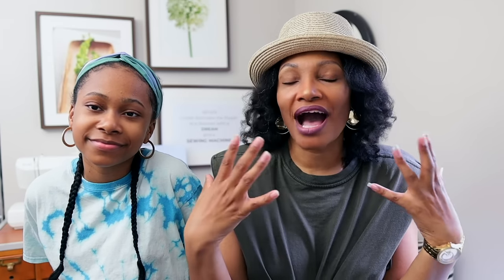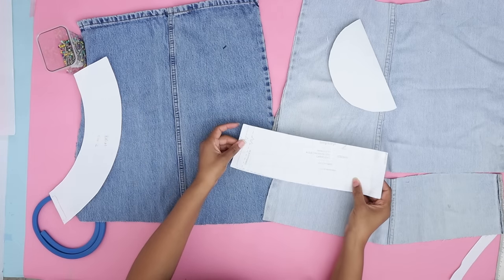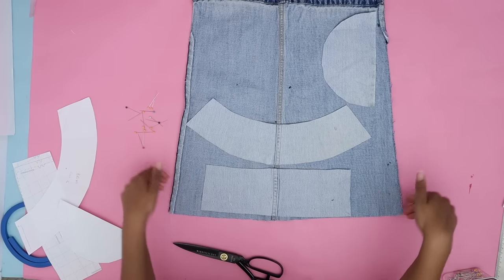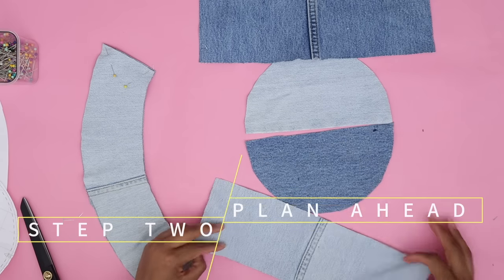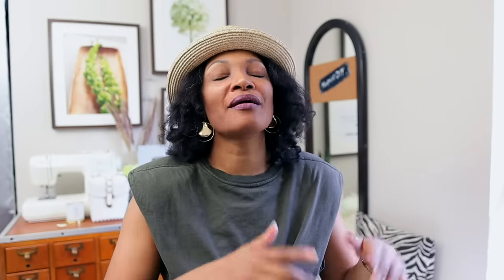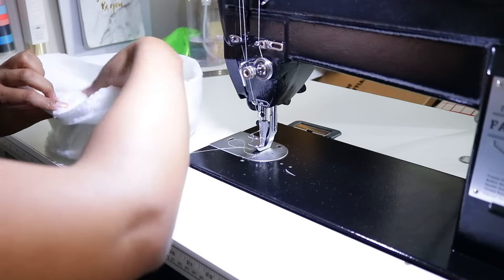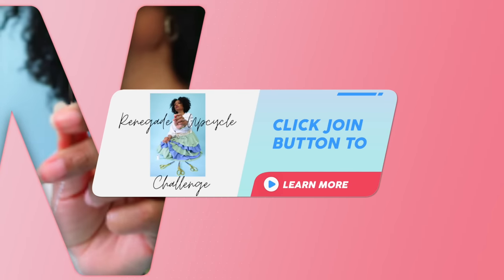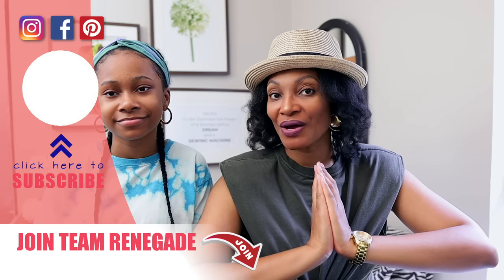Turn Too Small Jeans into Bucket Hats + Adidas/Shearling Bucket Hat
Today we're turning too small jeans into a denim bucket hat for my daughter!  And I'm making an Adidas/Shearling reversible bucket hat for myself.  Let me know which one is your favorite.